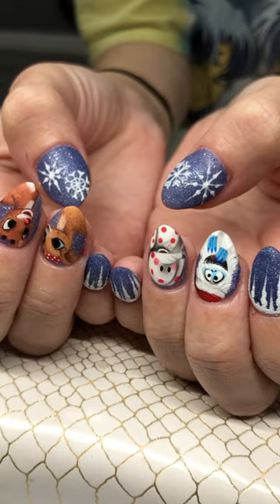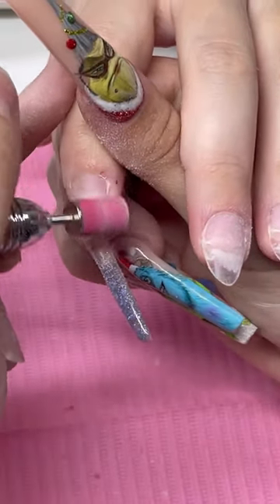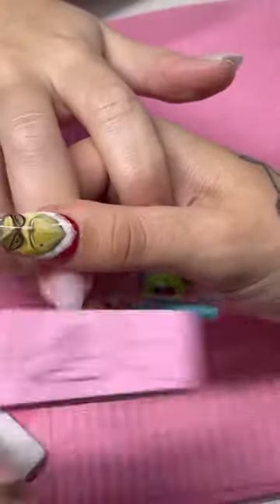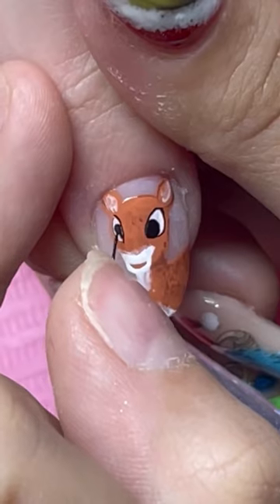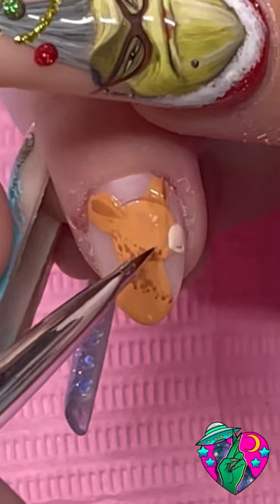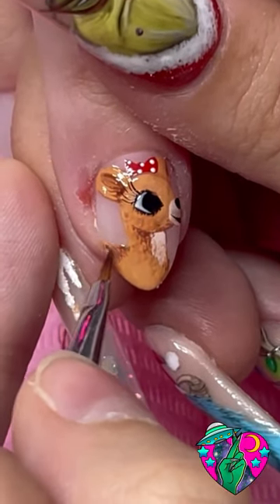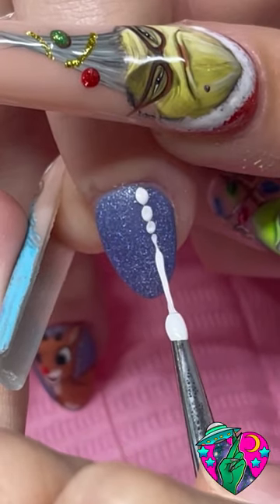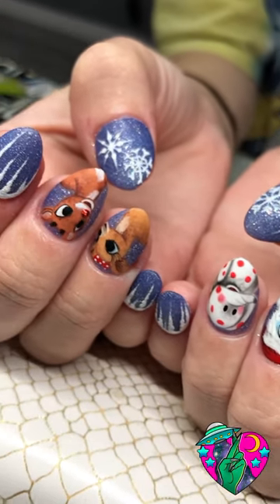Rudolph the Red Nose Reindeer Christmas Nail Art! Painting on SHORT nails!‼️😍🤯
Hey guys! I hope you liked this video! Painting on small nails is SUCH a challenge but so rewarding to see the art come alive on such a small canvas! 💕⁣
-almost everything used in this video can be found on my shop!
Products used:
•9 mm liner brush
•micro detailer brush
•slim shady blender brush
•Gel polish colors- INSIDE A SNOWFLAKE, PUMPKIN SPICE, MAPLE, BABYDOLL, BE MY LOVER, BLACK CHERRY
•Liner gels- Black, white, oops i did it again, blue da ba dee
•Black shading gel
•MATTE TOP COAT
•acrylic brush size 12
•Y2K bit kit bits- DA BOMB- cuticle bit, WORK IT acrylic finishing bit
•Pink sanding bands- 120 grit
•100/180 grit file
•Pink buffer
•xxl no c-curve coffin tips